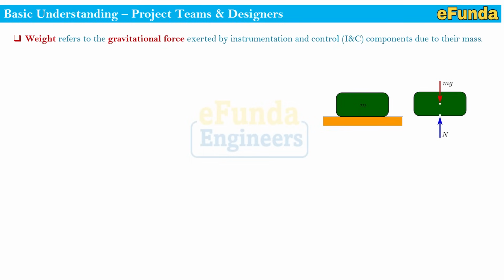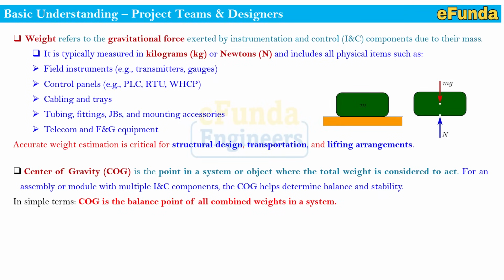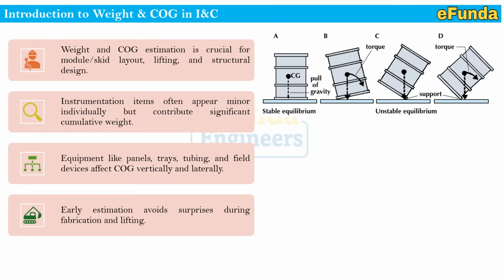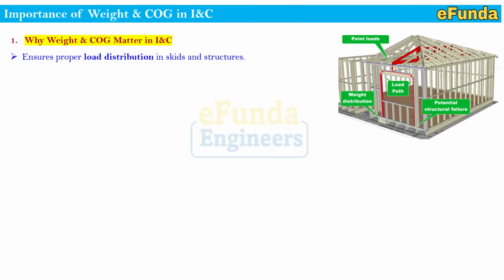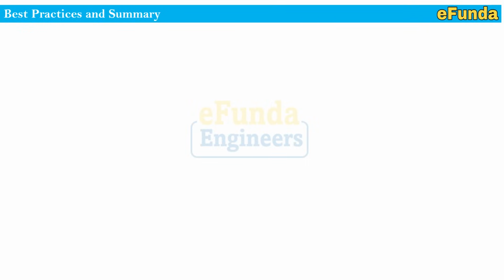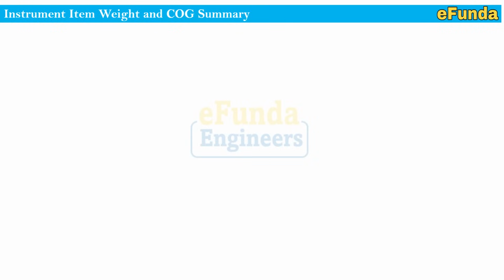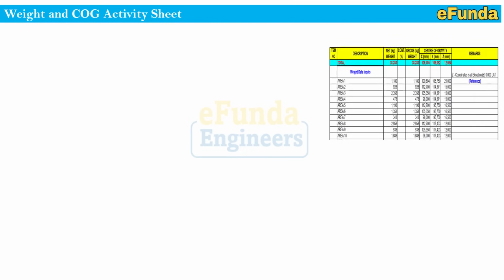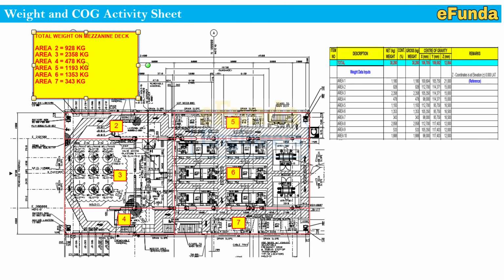Weight & COG in Instrumentation & Control (Part - 12O1)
Weight refers to the gravitational force exerted by instrumentation and control (I&C) components due to their mass.
It is typically measured in kilograms (kg) or Newtons (N) and includes all physical items such as:
1. Field instruments (e.g., transmitters, gauges)
2. Control panels (e.g., PLC, RTU, WHCP)
3. Cabling and trays
4. Tubing, fittings, JBs, and mounting accessories
5. Telecom and F&G equipment
Accurate weight estimation is critical for structural design, transportation, and lifting arrangements.

Center of Gravity (COG) is the point in a system or object where the total weight is considered to act. For an assembly or module with multiple I&C components, the COG helps determine balance and stability.
In simple terms: COG is the balance point of all combined weights in a system.

Regards,
Team eFunda